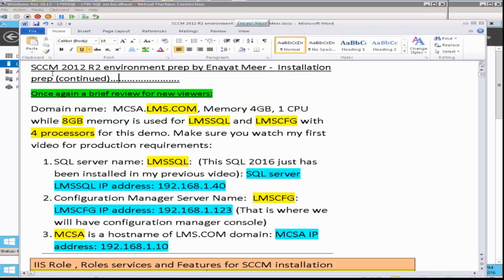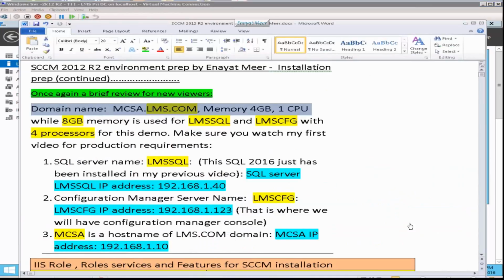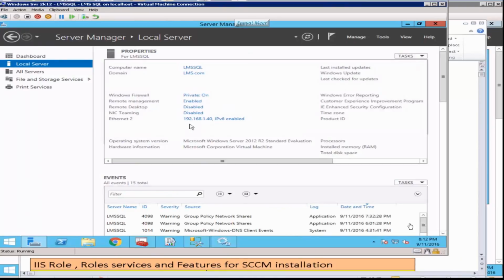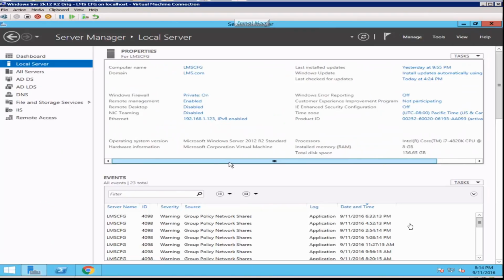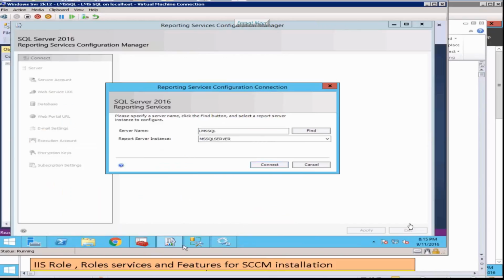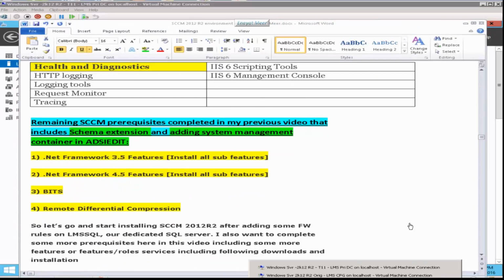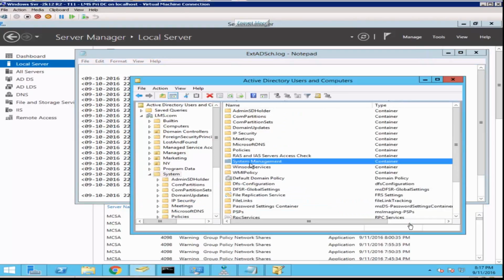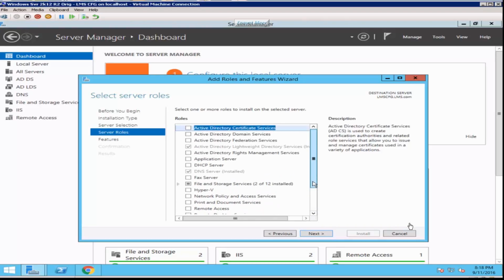SCCM Installation prep for production Part - 3 - by Enayat Meer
This video finalizes SCCM installation prep.

Connecting SQL SERVER REPORTING SERVER WITH SCCM

You will see full installation in video 4 (next video). I used SQL 2016 as a dedicated SQL server. SMS provider is my Configuration Manager server so this  will be a unique scenario with 3 servers for full installation on my server LMSCFG. Here is my setup detail:
• LMSCFG is a hostname of our configuration manger, 8 GB RAM, 4 CPUs.
• LMSSQL  is a dedicated server name with 8GB RAM & 4 Processors
• MCSA.LMS.com  is our domain name plus several clients also will be used